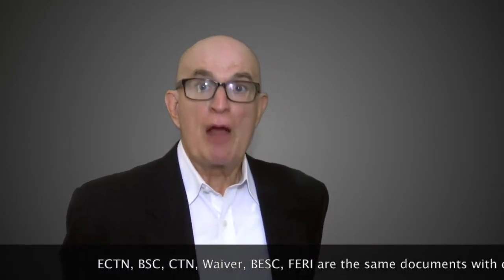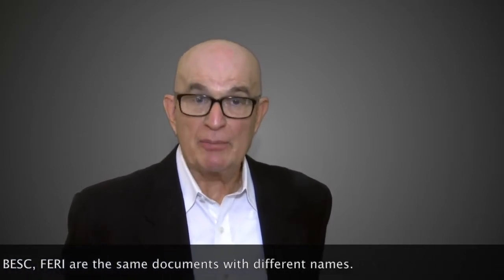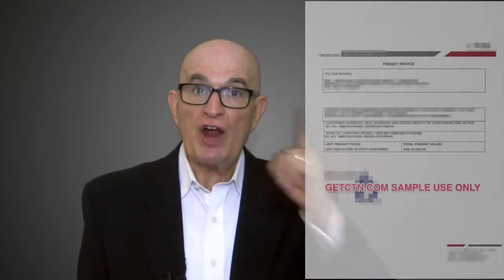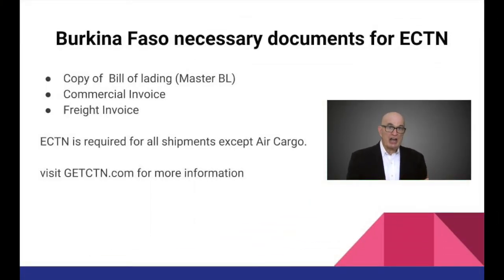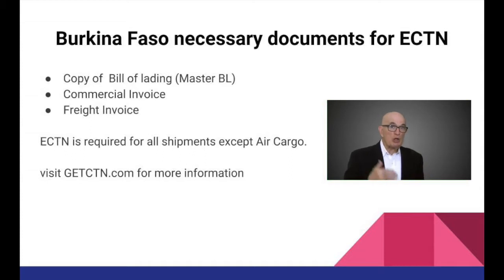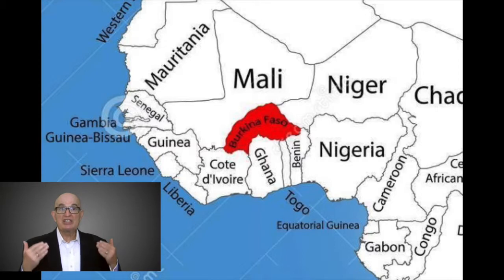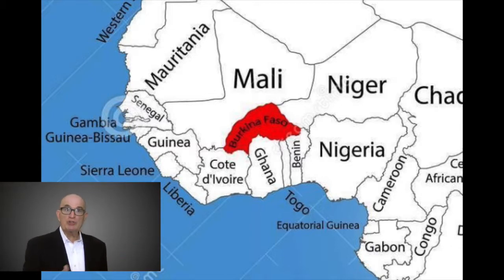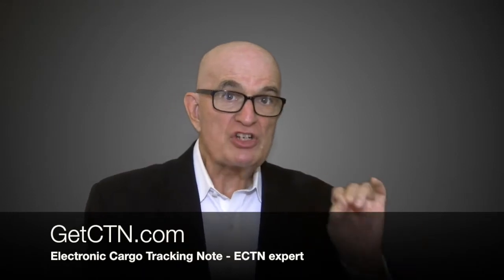Burkina Faso ECTN procedure explained in 2 min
According to this law, every cargo purchased from abroad and transported for commercial, business, in some cases, diplomatic and personal purposes require a Loading Certificate called ECTN – Electronic Cargo Tracking Note.

The shipper or the freight forwarder is responsible for acquiring the ECTN waiver certificate from the authorized representative.

Requirements
1. Bill of Lading – A draft copy can be used for the draft.
2. Commercial Invoice
3. Freight Invoice – It is necessary if the freight cost isn’t on the commercial invoice.